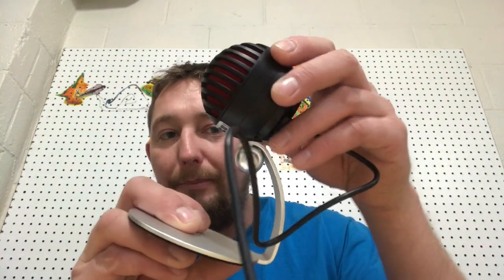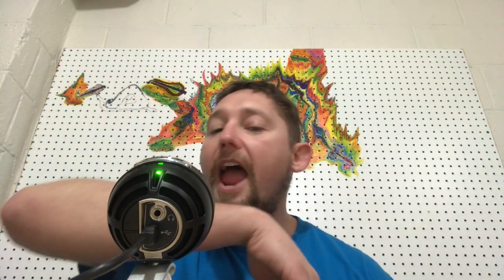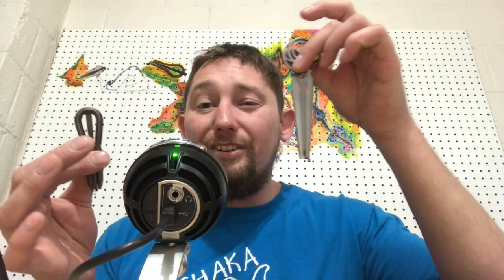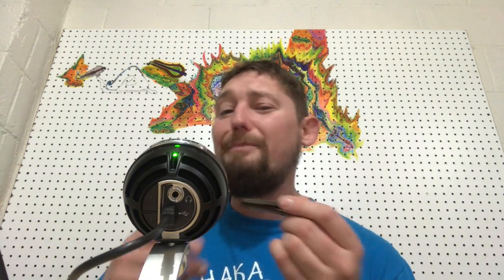SHURE MV5 Microphone Review and Comparison.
A initial review and comparison of the MV5 mic when used on my iPhone 7 plus in a variety of modes bathe iPhone's built in mic.  Vocals and musical instruments, (Jaw Harp,) are tested.  Super easy and keep harpin'